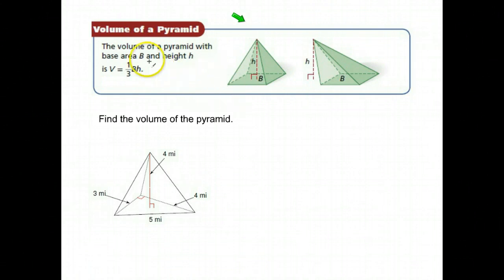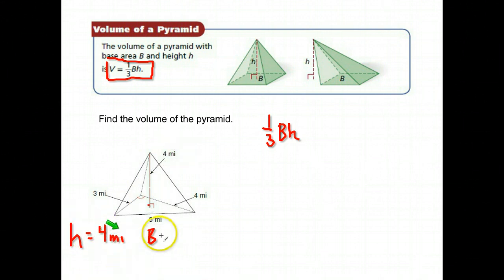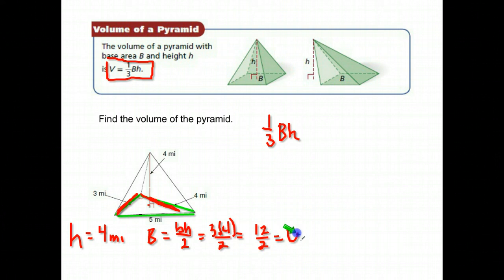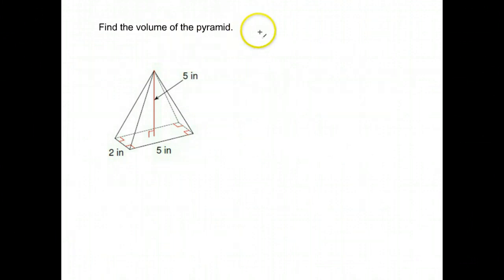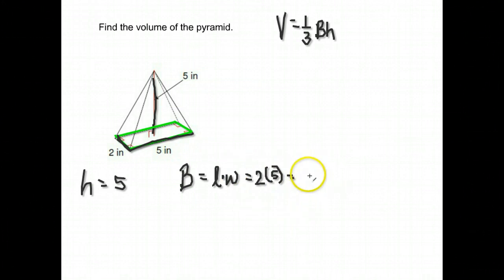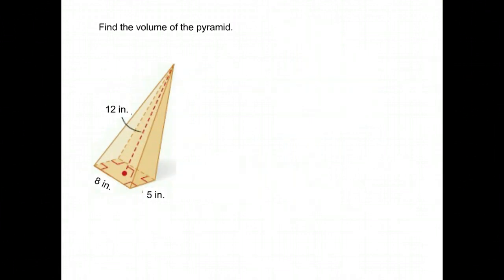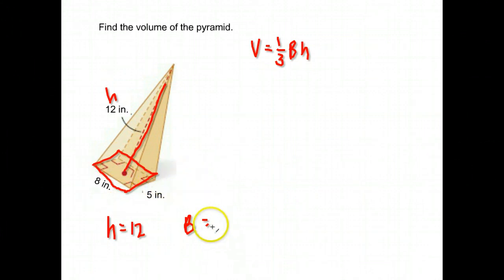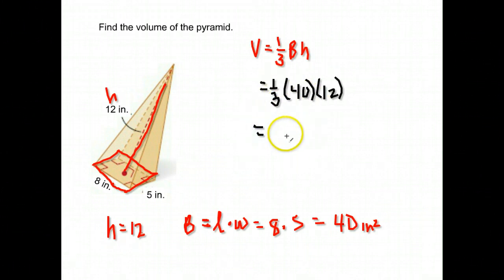Geometry B workbook 24 Volume of pyramid 2